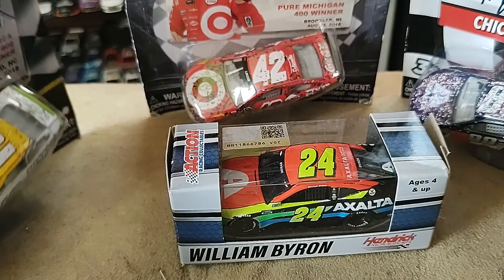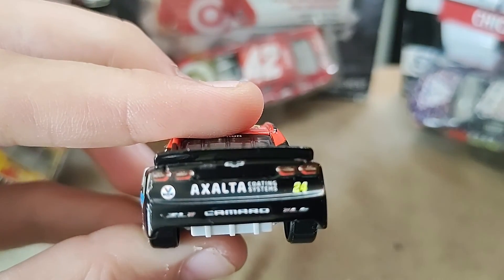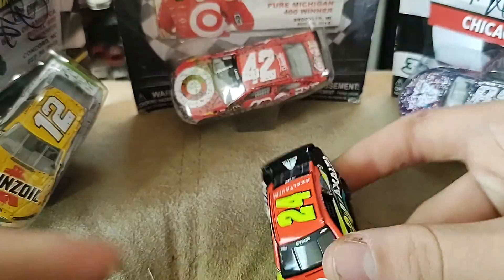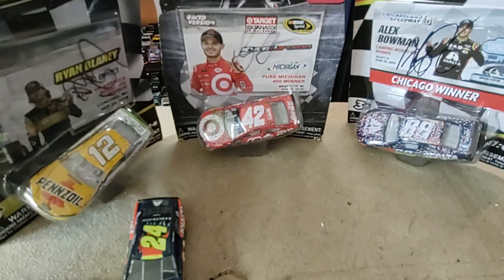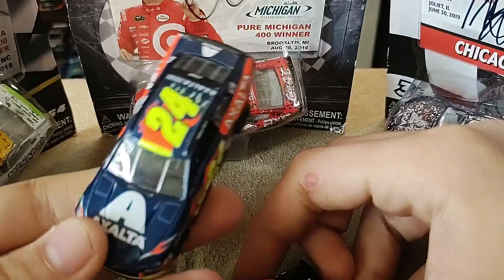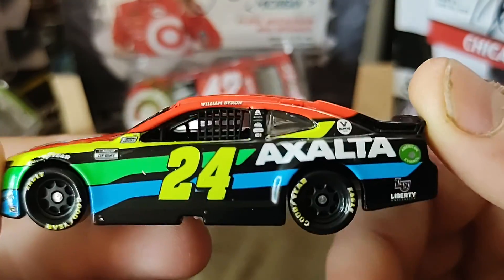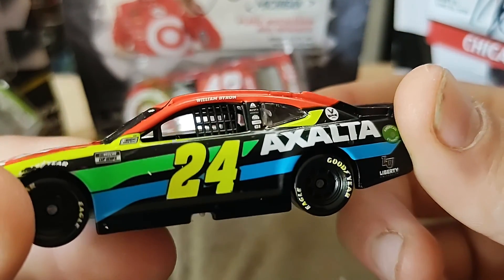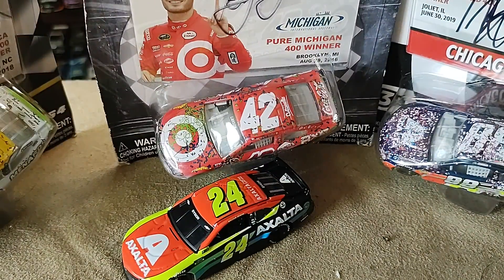2021 William Byron Axalta Diecast Review